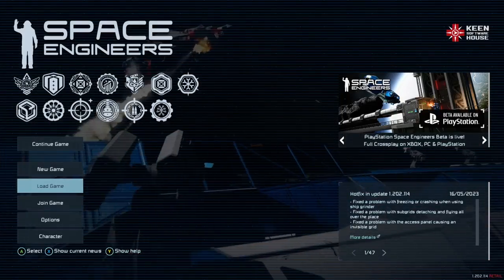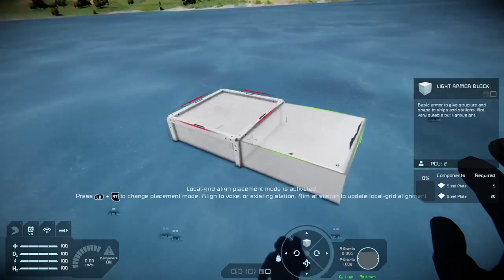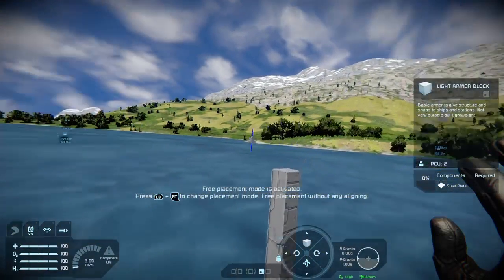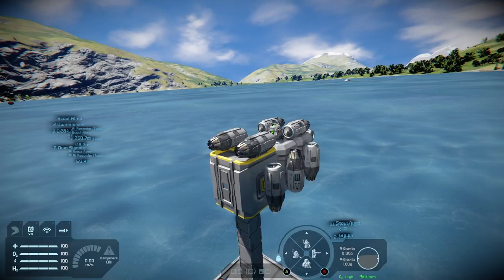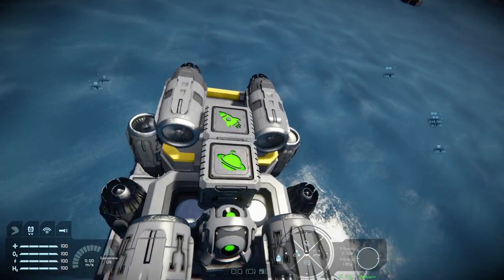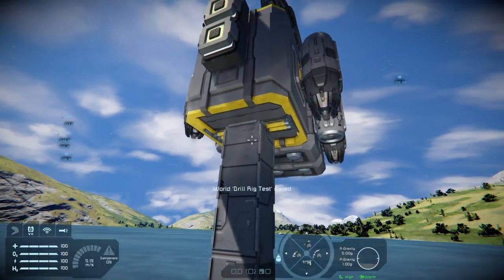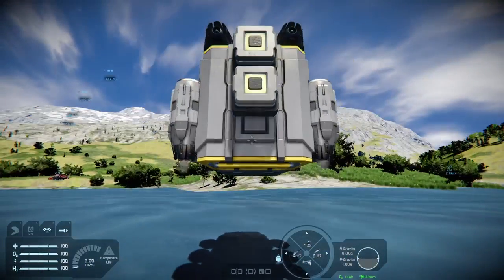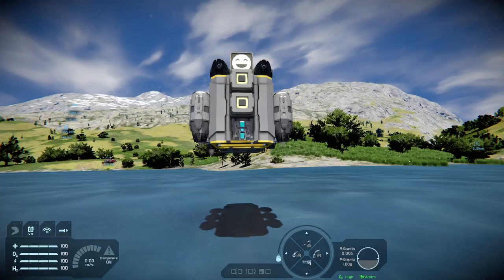Space Engineers Xbox: Tutorial 131 - Follow Drone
It seems that Twitch and Xbox are still plagued by the audio issue, and I hope MS/Twitch sort this soon. I have tried numerous fixes, and some days it's better than others. Regardless, I think this is the best take I'll get out of this for now until something's done or I finally hit on an answer.

How to make a very simple follow drone using the new AI blocks.